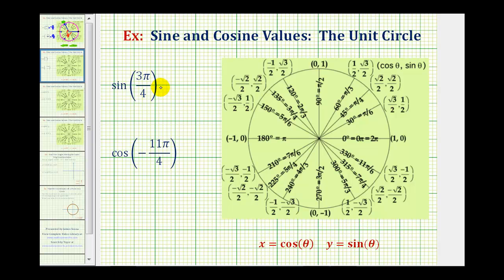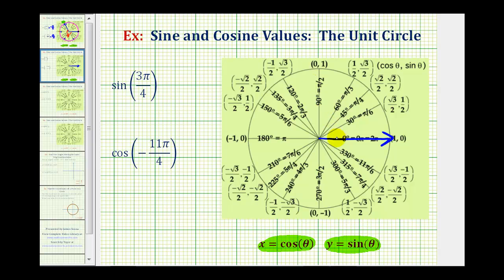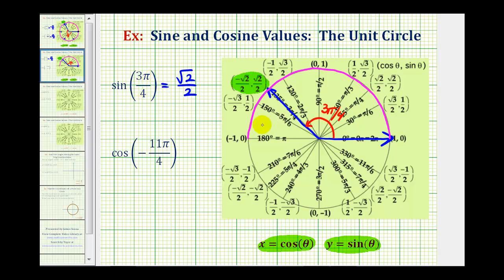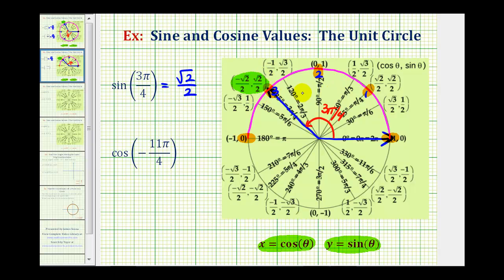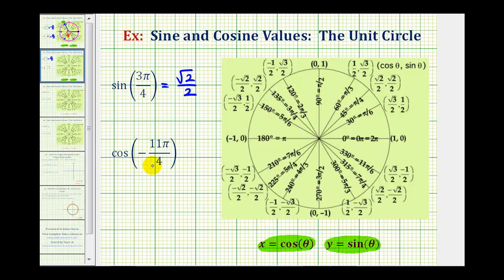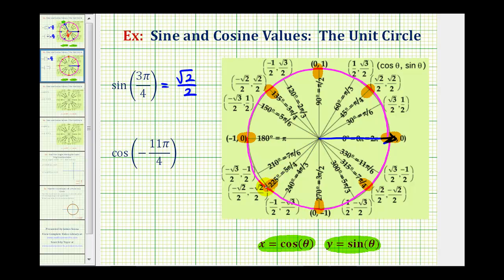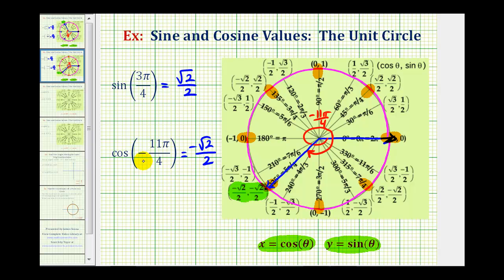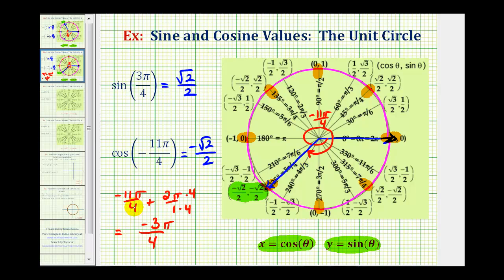Ex: Sine and Cosine Values Using the Unit Circle - Multiples of pi/4 radians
This video will explain how to determine sine and cosine function value using the until circle.  The angles are in degrees and multiples of pi/4 radians.